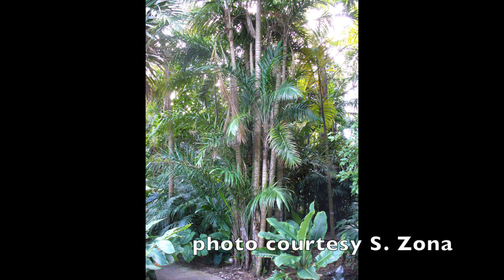Customer Stories- Nathaniel on Peach Palm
Nathaniel discusses Peach Palms (Bactris gasipaes).